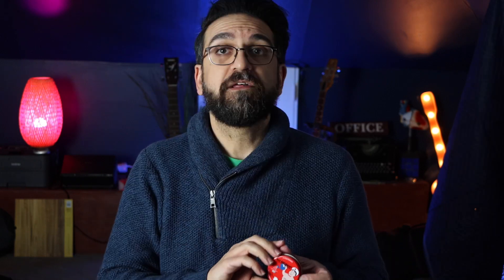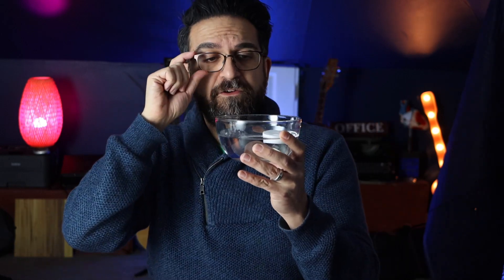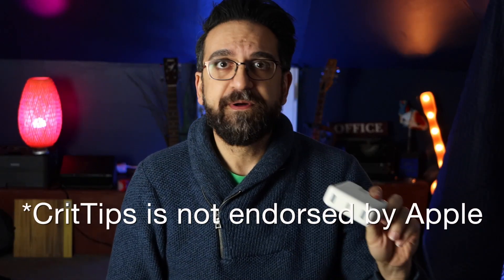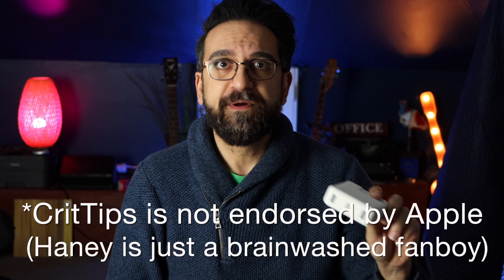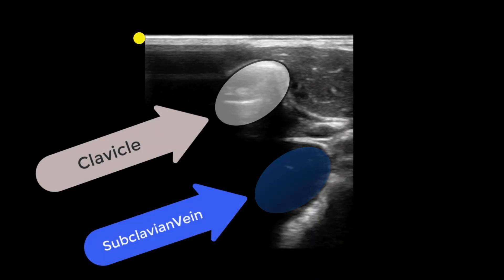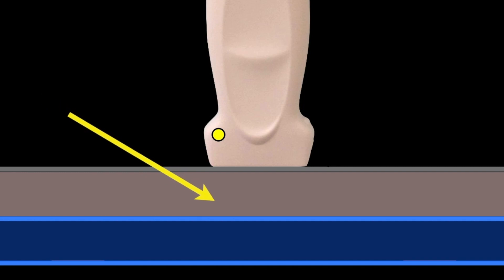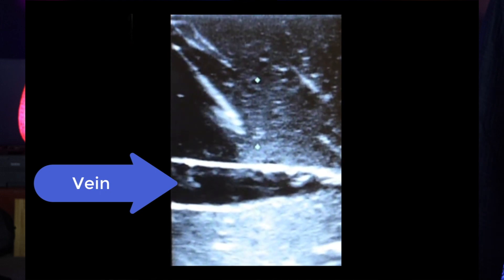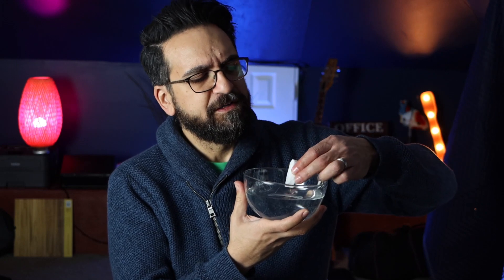HOW TO PLACE A SUBCLAVIAN LINE WITH ULTRASOUND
HOW TO PLACE A SUBCLAVIAN LINE WITH ULTRASOUND / / You can't place a subclavian line with ultrasound, right? The clavicle gets in the way right? There's too much lung, right? All WRONG! You can place central lines in the subclavian vein. Watch episode 8 of CritTips to learn how.

Stay awesome!